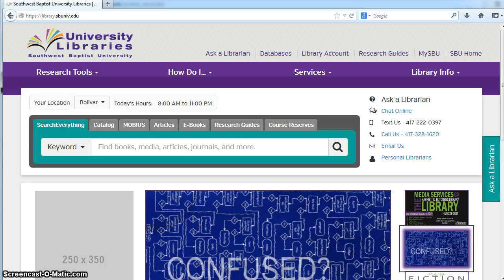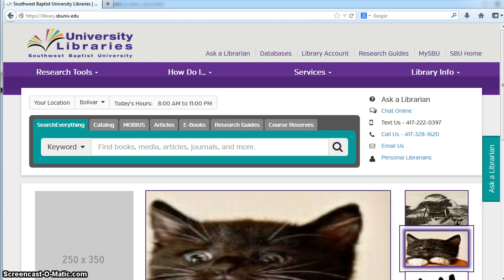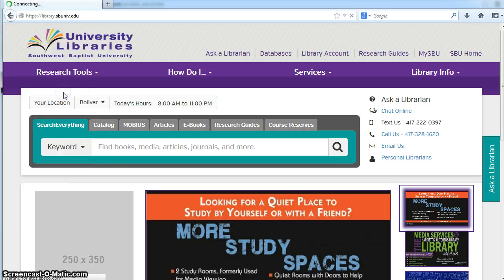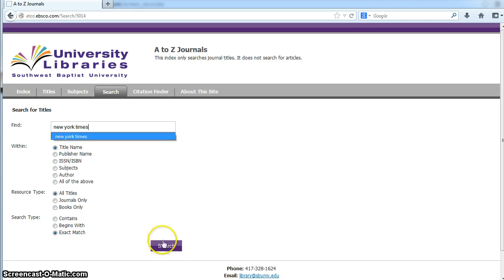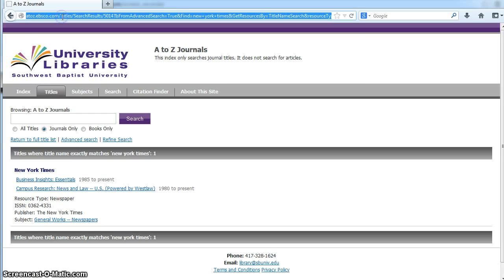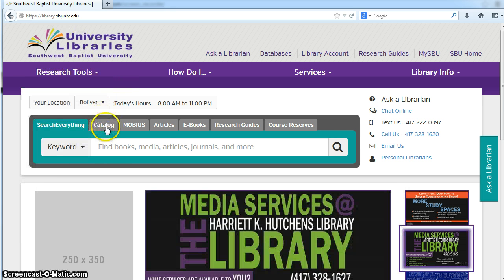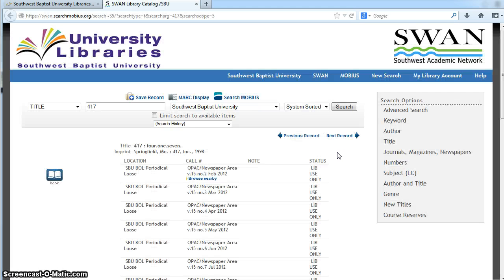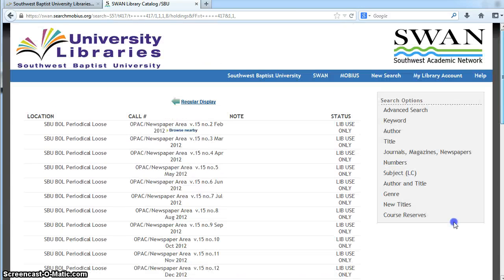Finding a Journal, Magazine, or Newspaper